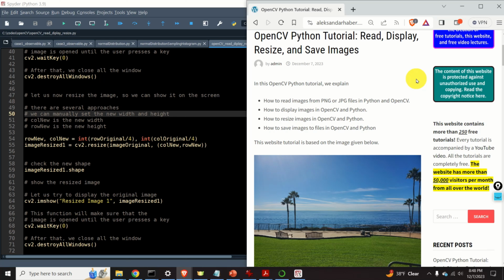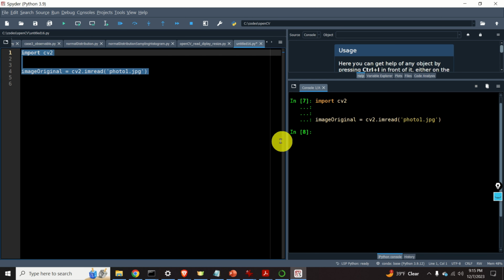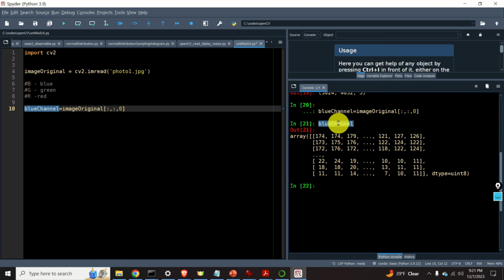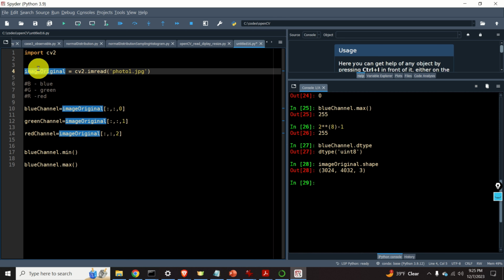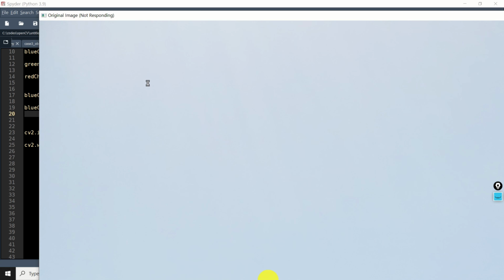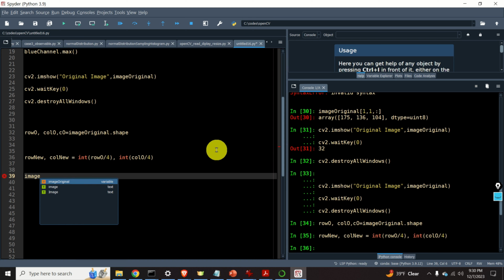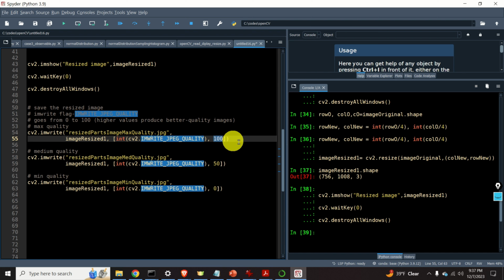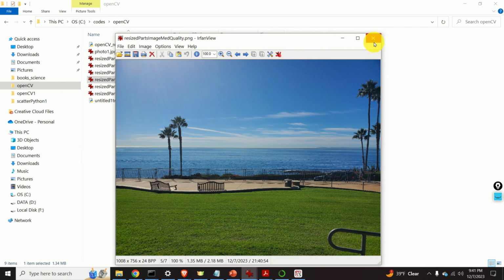OpenCV Python Tutorial 1: Read, Display, Resize, and Save Images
In this Python and OpenCV tutorial, we explain how

- How to read images from PNG or JPG files in Python and OpenCV.
- How to display images in OpenCV and Python.
- How to resize images in OpenCV and Python.
- How to save images to files in OpenCV and Python